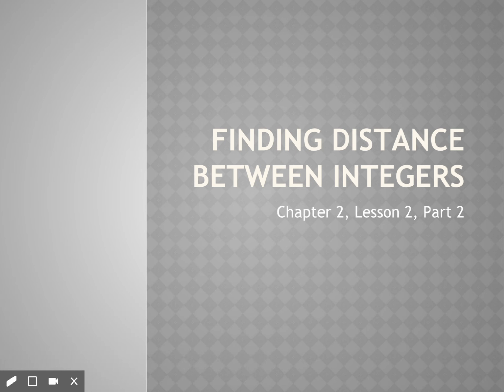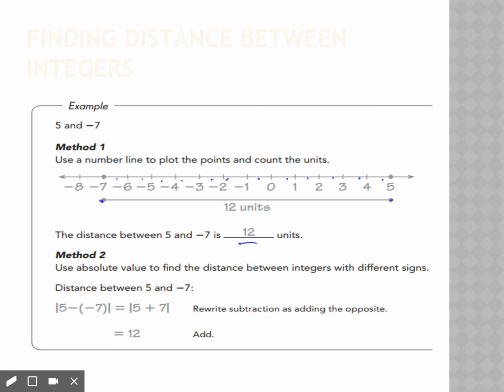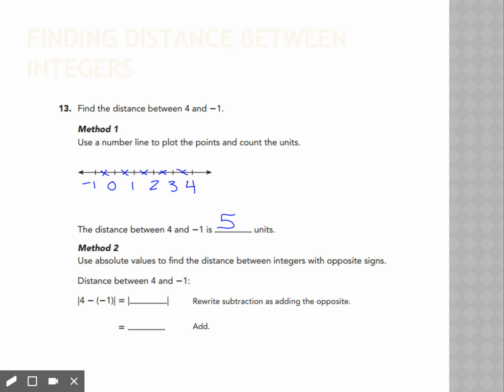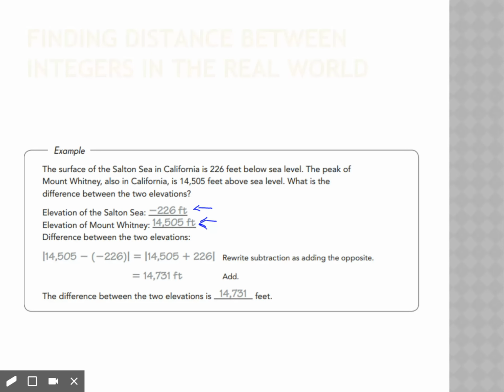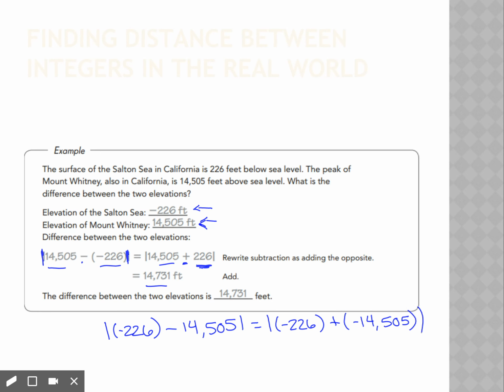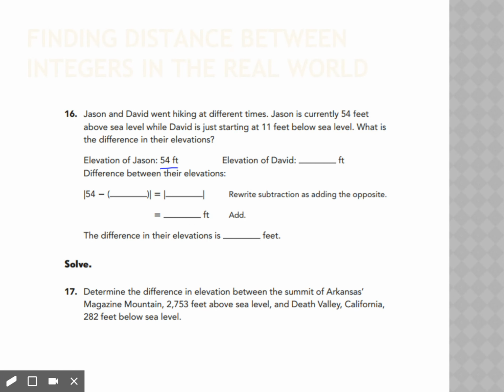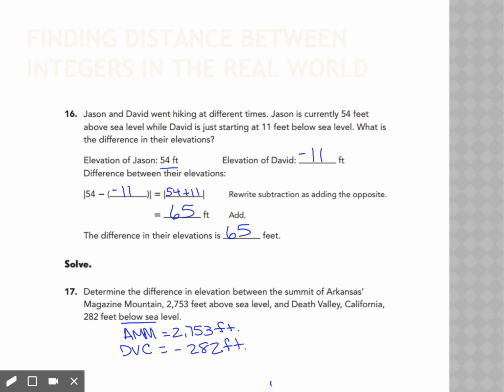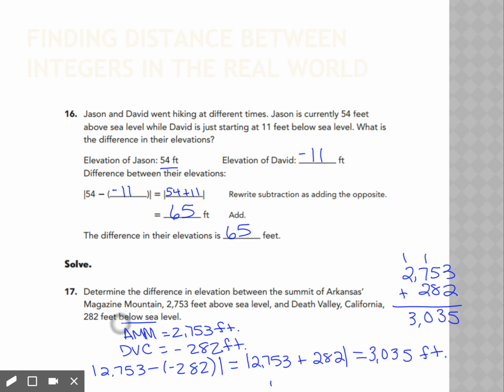7 2 2 pt 2